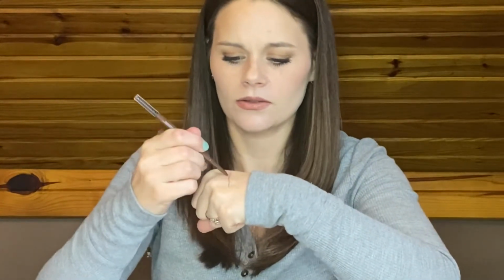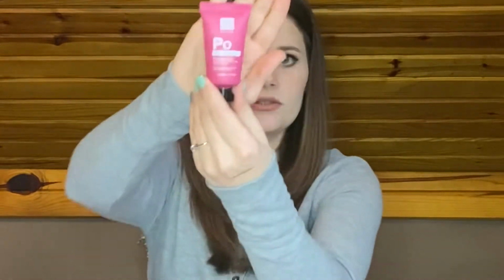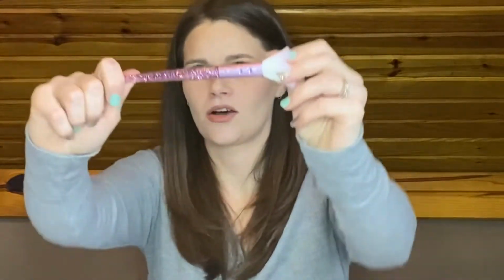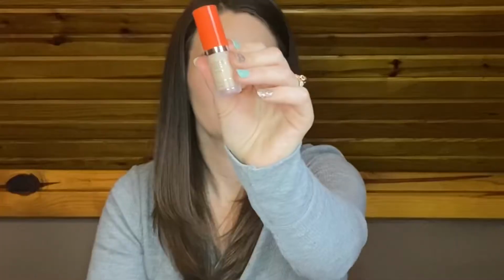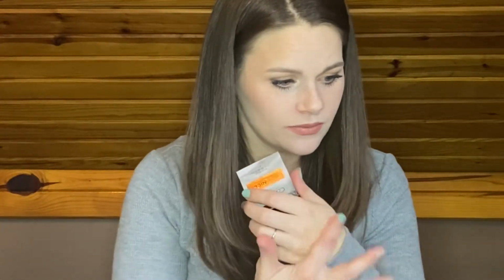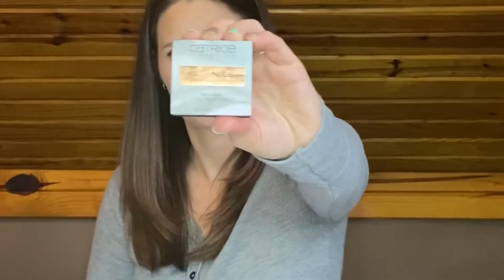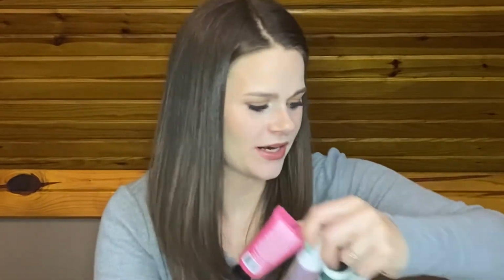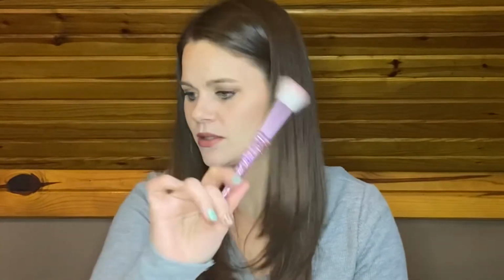January ❄️ 2021❄️ Birchbox VS Ipsy | adustydiamond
This is an Birchbox VS Ipsy for January 2021! What did we get this month?? Is it worth the subscription?